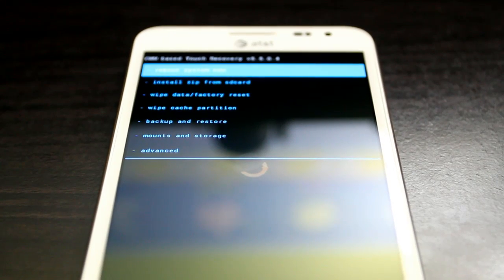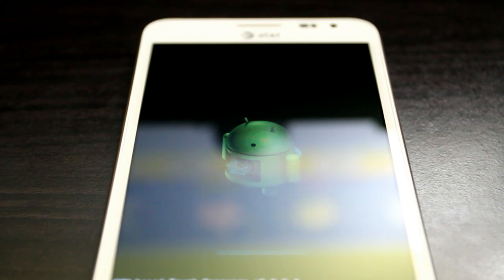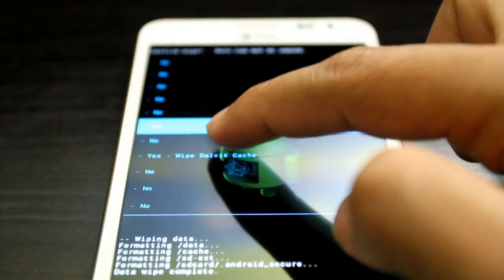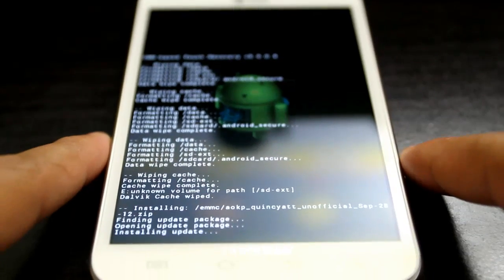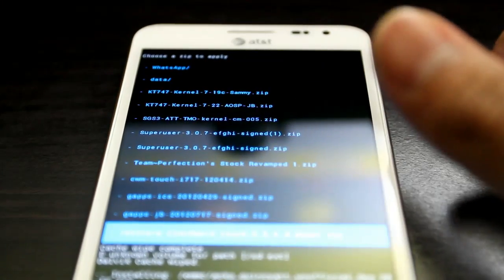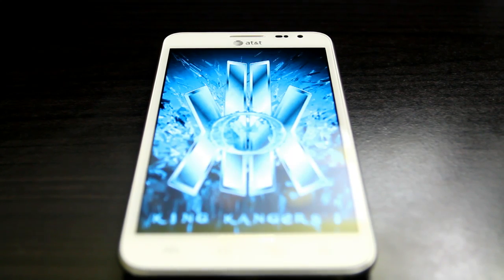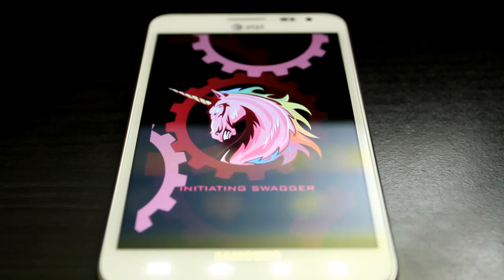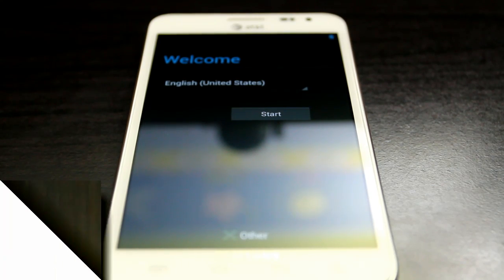How to flash Jelly Bean AOKP Samsung Galaxy Note I717 LTE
This video shows How to flash Jelly Bean AOKP Samsung Galaxy Note I717 LTE.

Here is file!